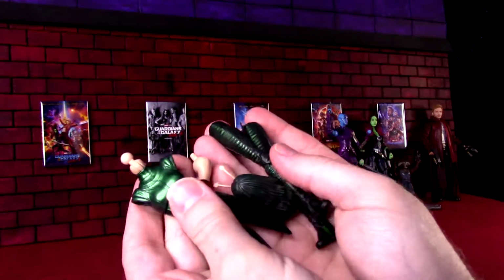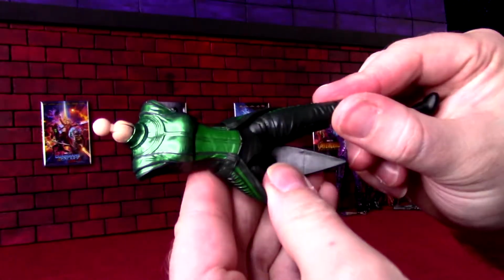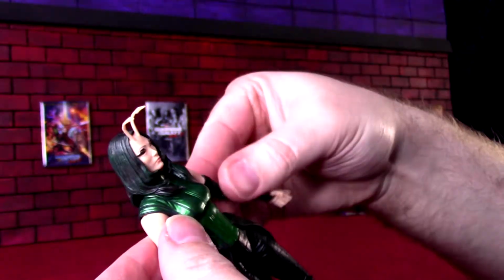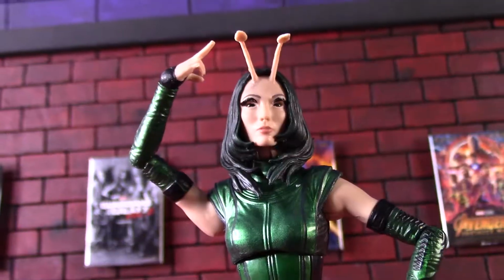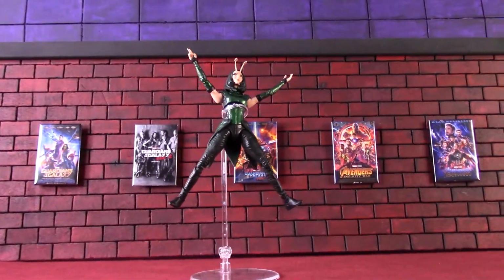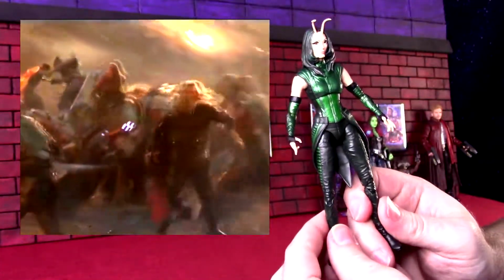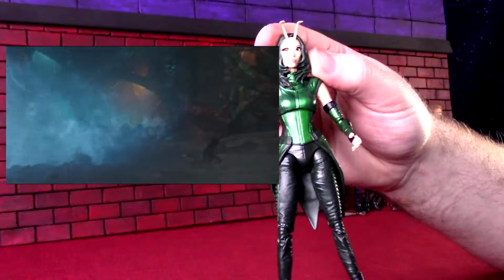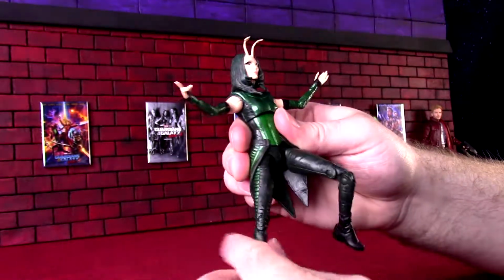Mantis Marvel Legends Build an Action Figure Review - Infinity War & Guardians of The Galaxy Vol 2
Mantis from Guardians of The Galaxy Vol 2 and Avengers Infinity War and Endgame gets her Build A Figure out together.  I review the figure and talk about why I wanted to add this awesome character to my collection.

0:00 - The First Half of the Video
2:00 - The Second Half of the Video
3:00 - The Surprise Twist that it works for Infinity War as well as Guardians of the Galaxy Vol 2

Avengers GotG Marvel Legends Guardians of The Galaxy Vol 2 Mantis BAF Figures